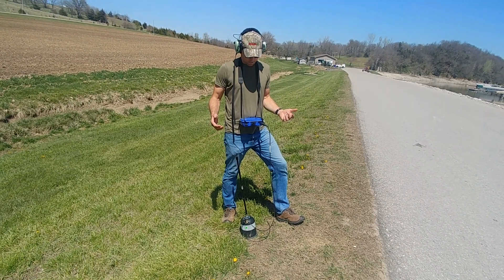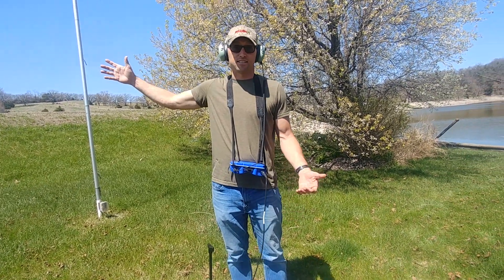Plastic Water Pipe Locating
Locate plastic water pipe using a electronic transonde from Radiodetection and a DXMic accoustic leak detector from FCS.